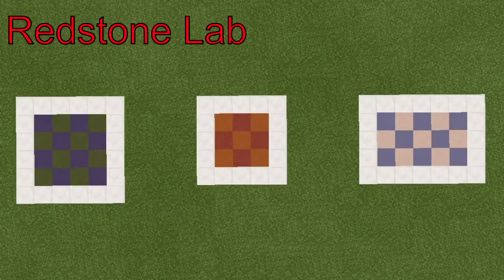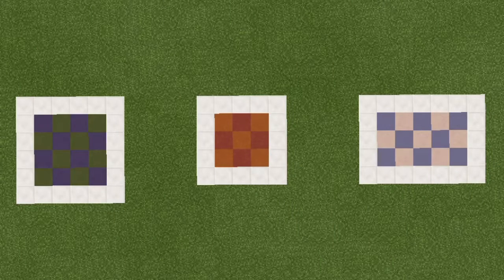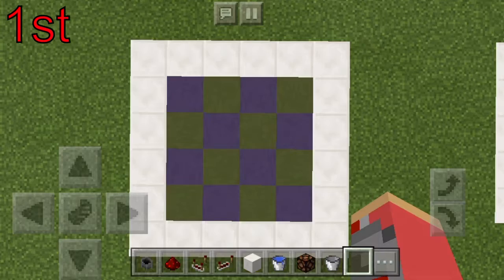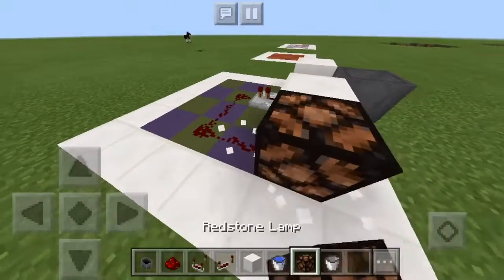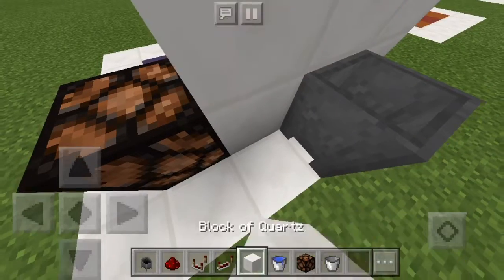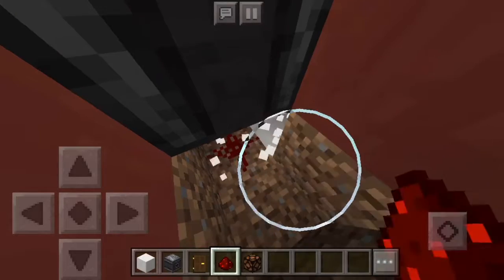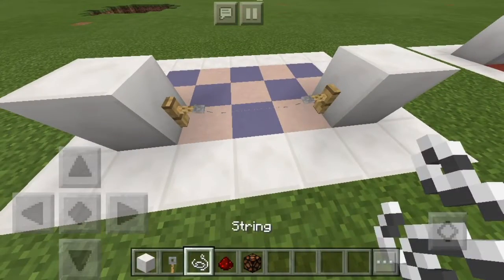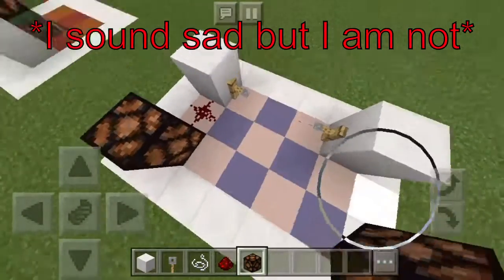3 Hidden Inputs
These are 3 easy ways to have a hidden input. If you don't know what an input is, it basic the power source. You can use almost anything to make an input, using some redstone. Almost anything is possible with redstone. See ya I the next video!!!